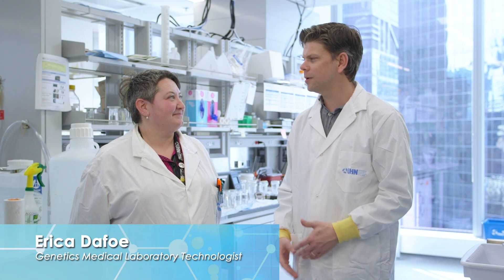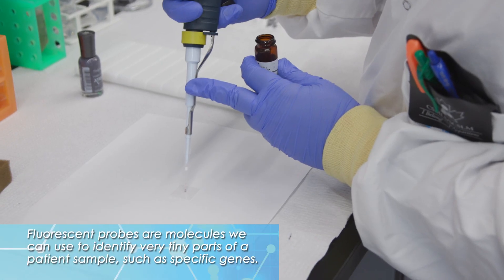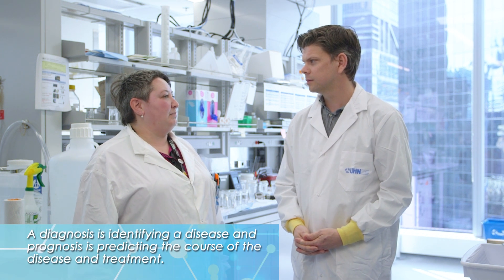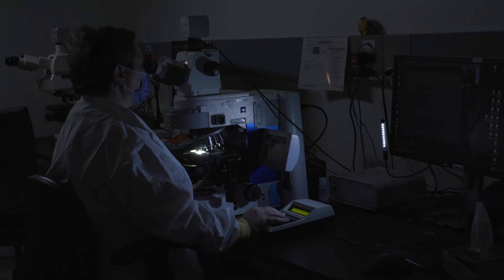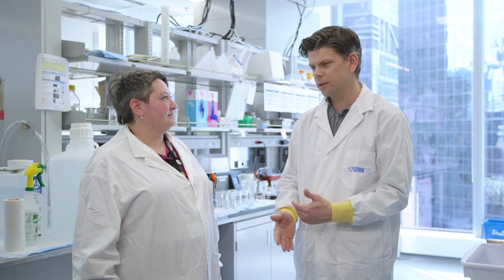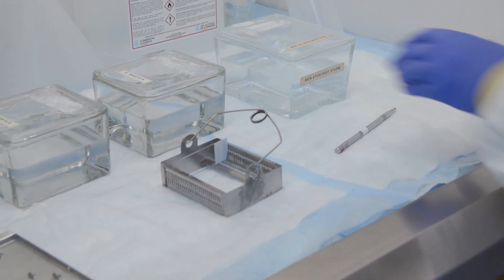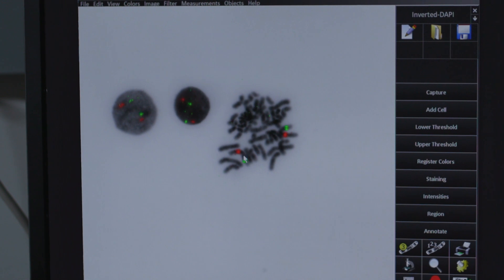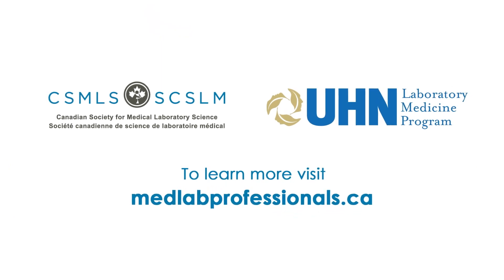In The Lab – FISH Genetics Testing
Your host, Andrew Chapman, gives you an inside look at the inner workings of the laboratory medicine department in a busy hospital. In this episode, Andrew goes behind the scenes of UHN’s MaRS District prognostic lab with genetics medical lab technologist Erica Dafoe to learn about FISH Genetic Testing.